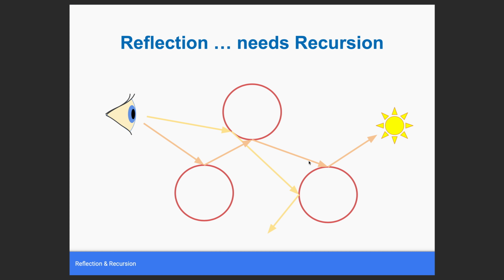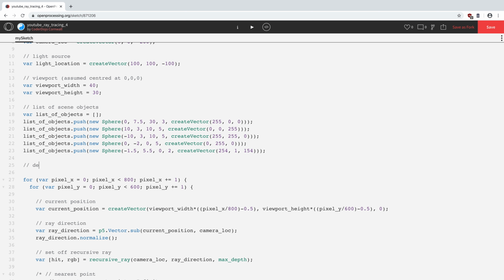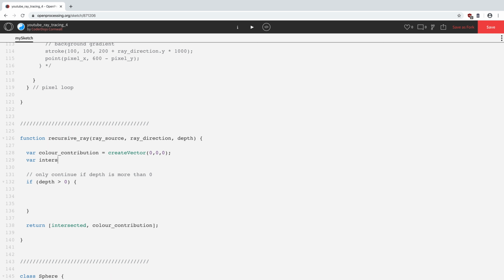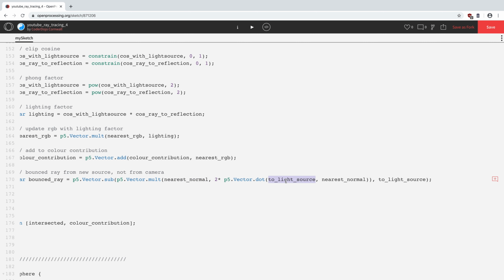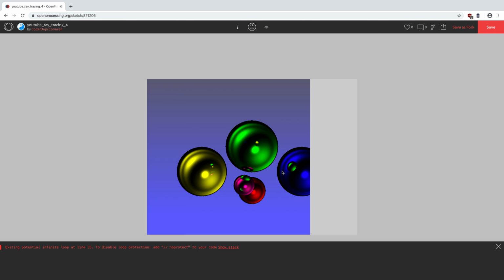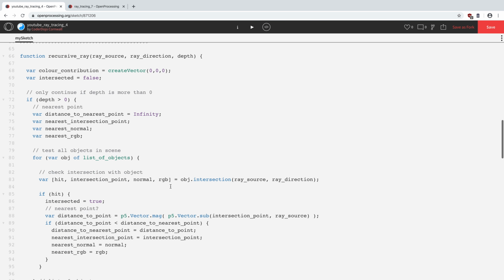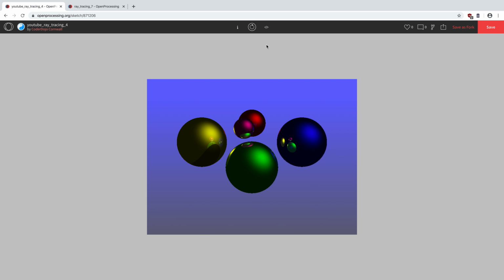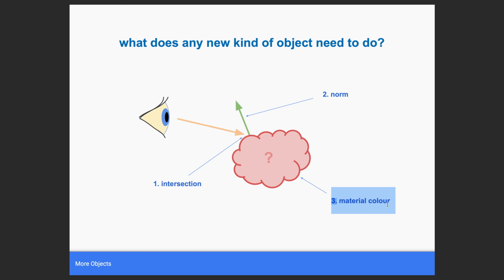Simple Ray Tracing 4/4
This is the fourth of a series on ray tracing, where we

 * introduce how reflections work
 * use perlin noise for texture
 * use a code loop to generate random scenes with many objects

An earlier talk, blog and Python code can be found